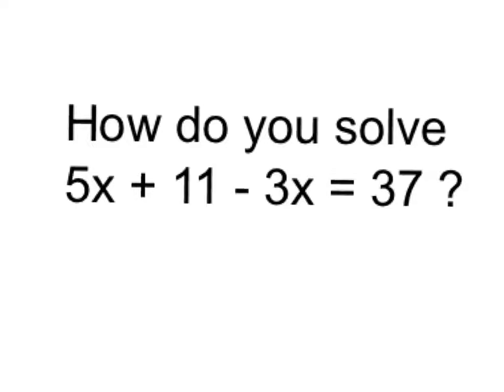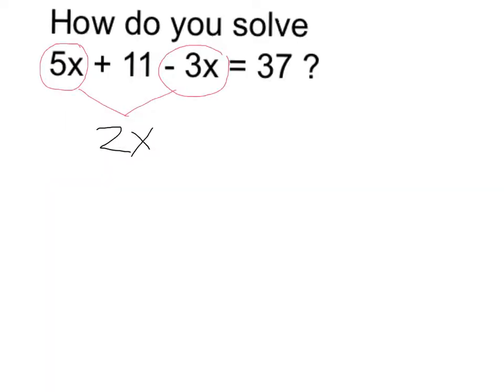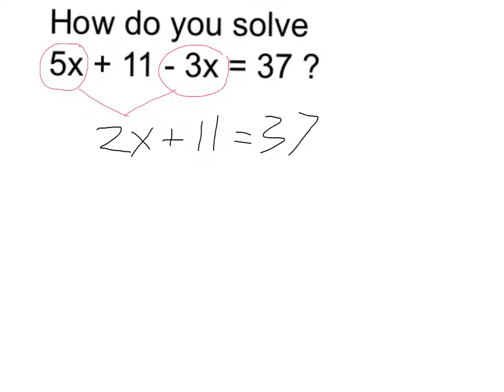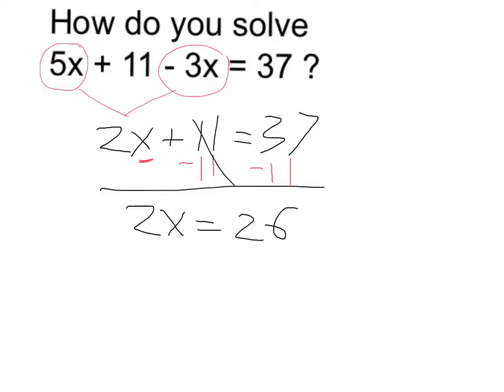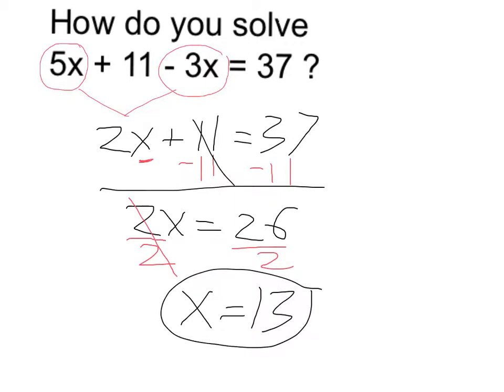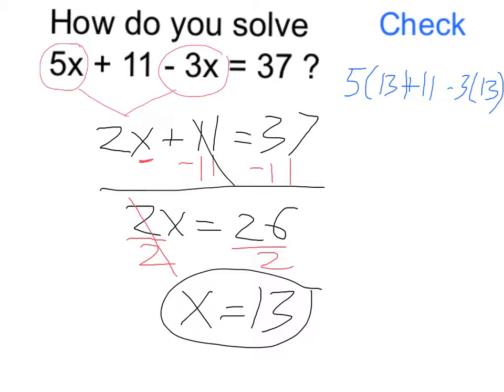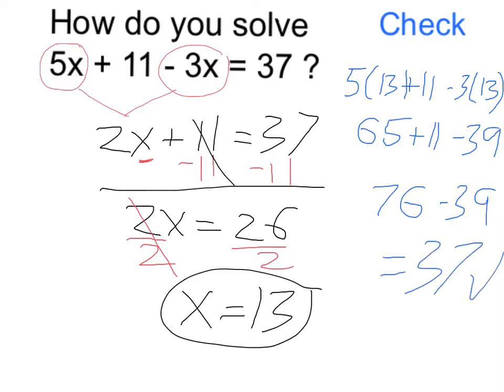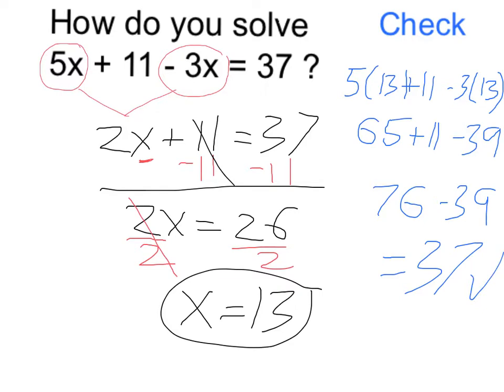Solve 5x + 11 - 3x = 37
Solve an equation by combining like terms first